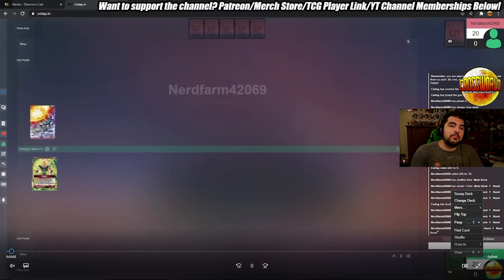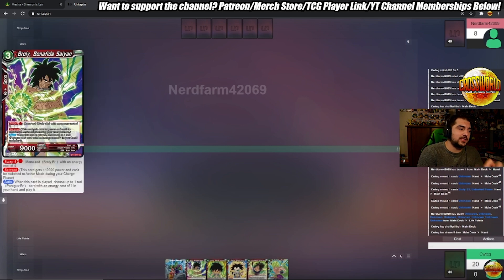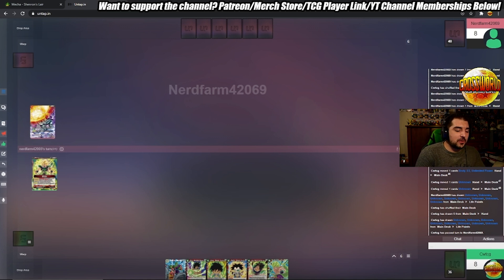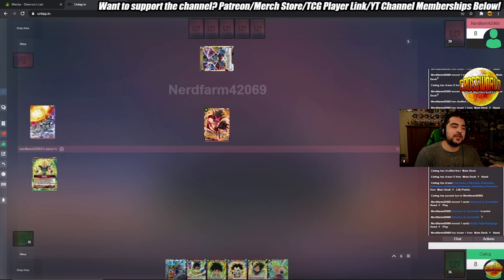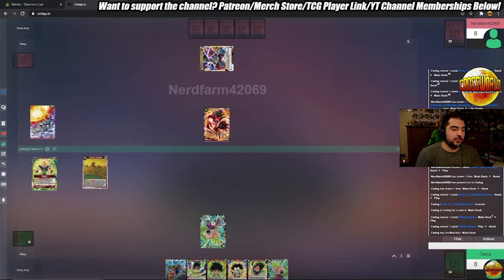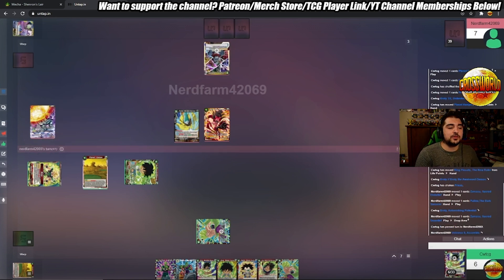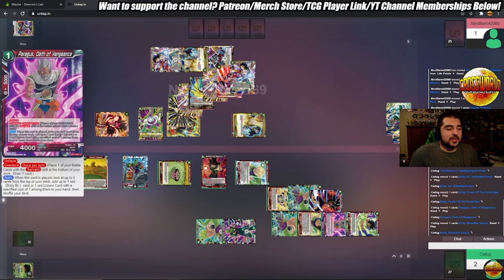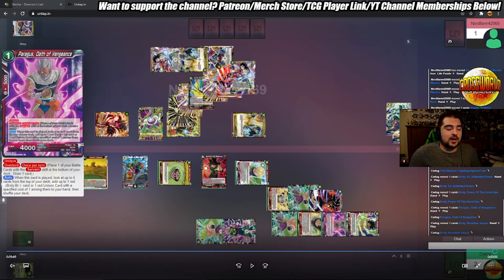Red Broly Br VS Mecha Frieza Reboot - Dragon Ball Super Card Game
Check out today's game play video between two decks that are looking like they'll dominate the set 12 meta!
-Proud member of the Super Tuber OrganiZation!